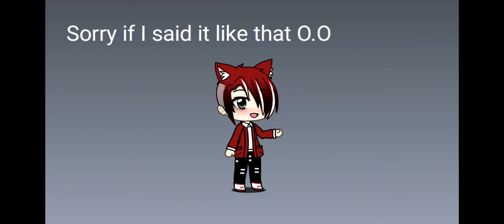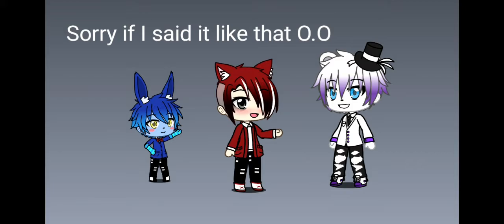Fnaf Edit!! *Read Description*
So, I'm actually tired of all this editing today. I might make another edit, and it might take the same amount of time (hopefully not).